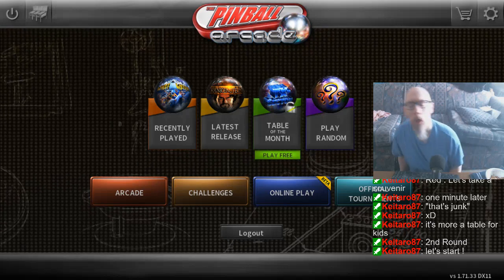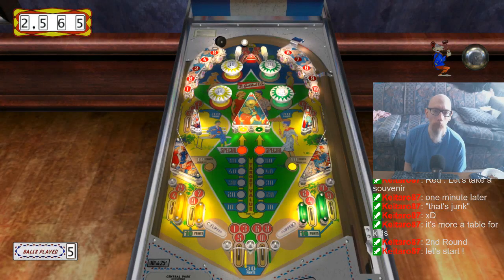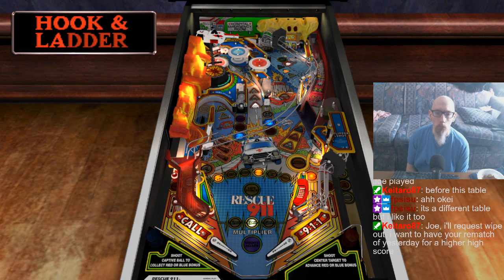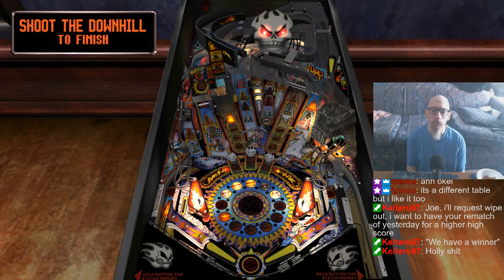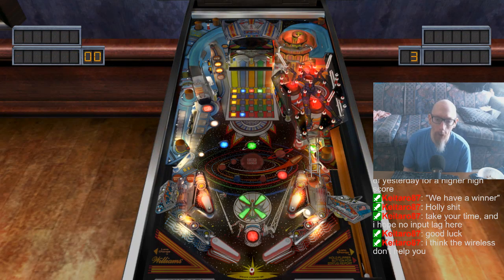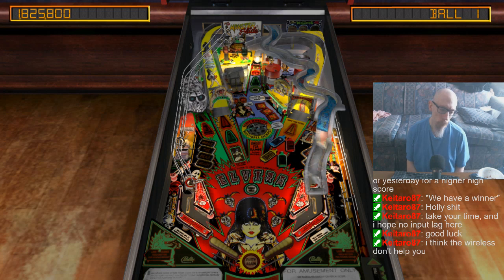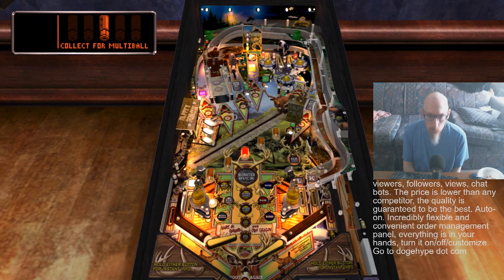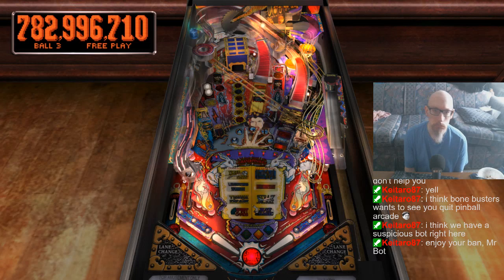Pinball Arcade Session | Playing Random Tables, 11/30/2022